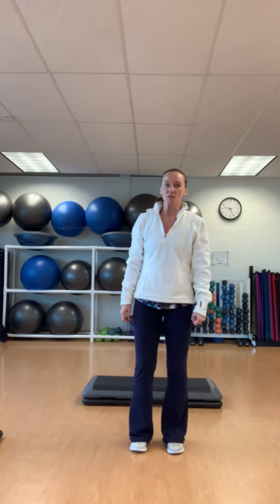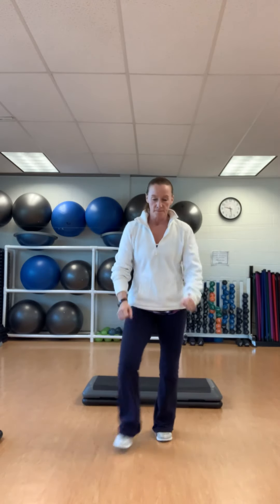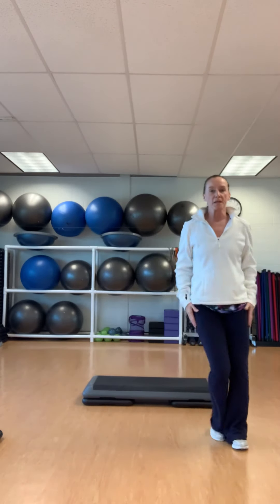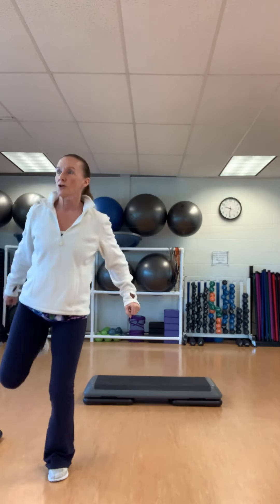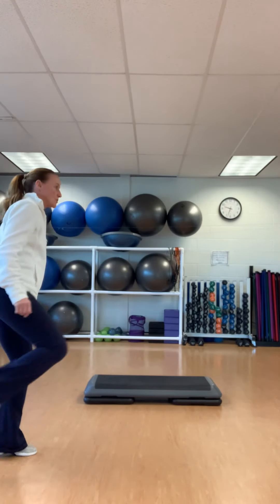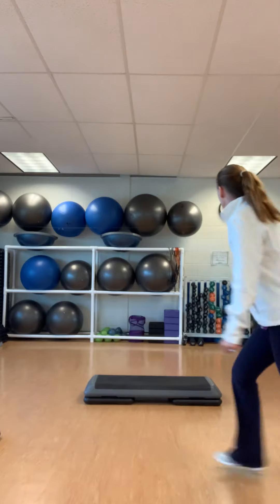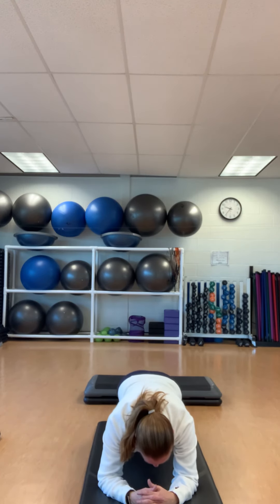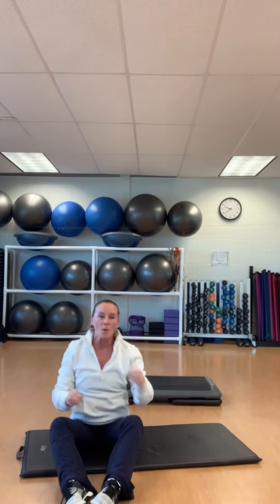Step It Up!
Enjoy a condensed Step class with New Tecumseth Fitness Instructor Michelle. She will lead you through a modified step workout with a toning component that allows you to participate without a step platform at home.